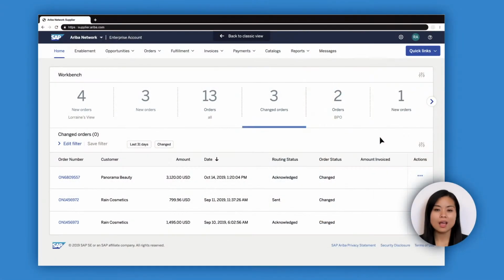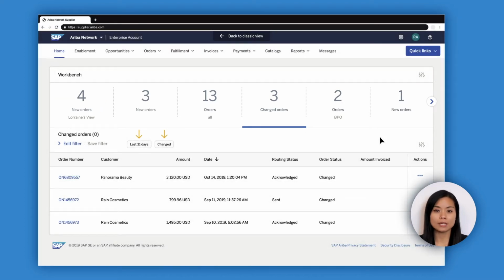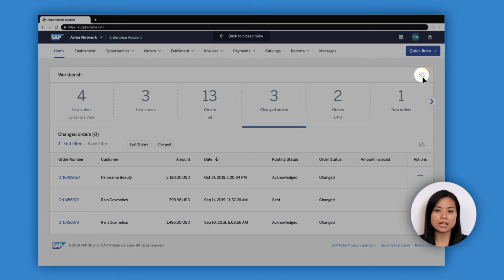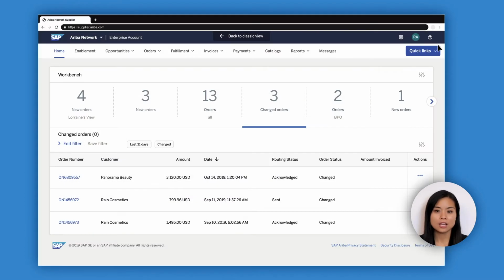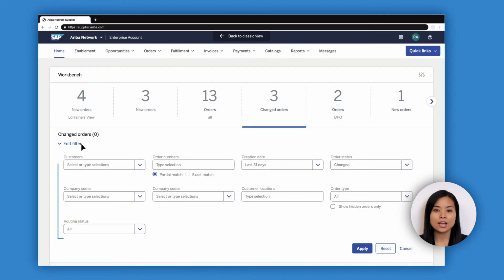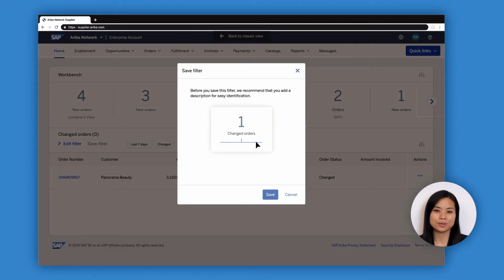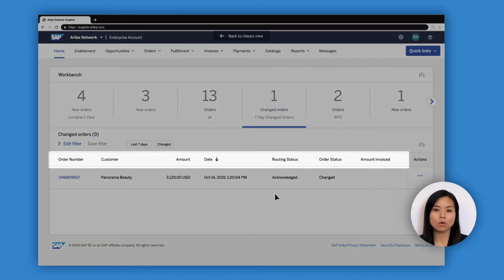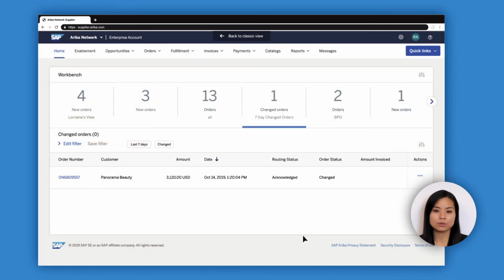Supplier Launchpad: How to personalize your Ariba Network Supplier Portal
This video introduces the customizable features in the Ariba Network Supplier Portal and Workbench. Learn how to use custom filters and more.